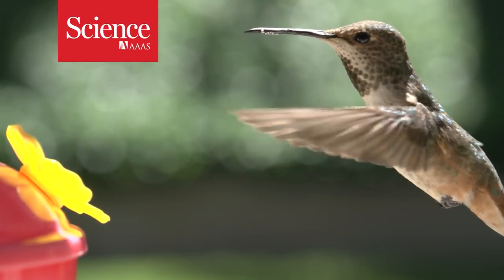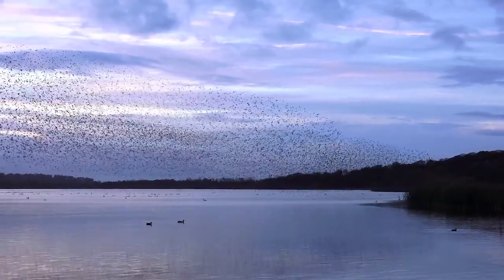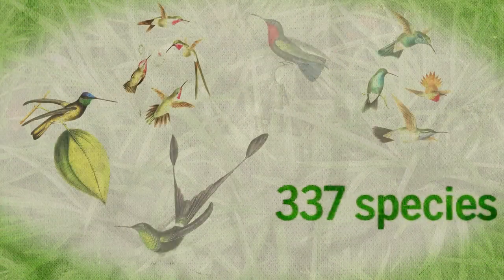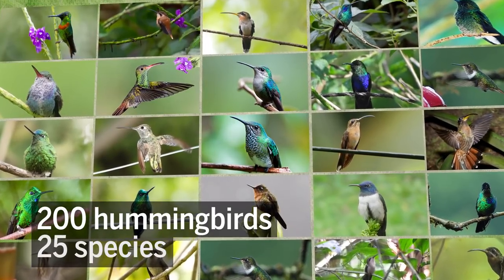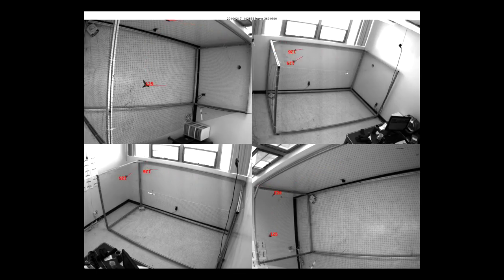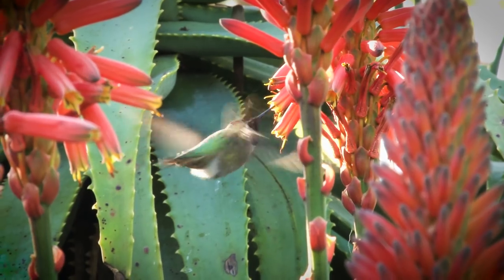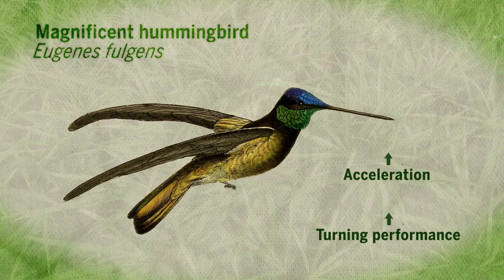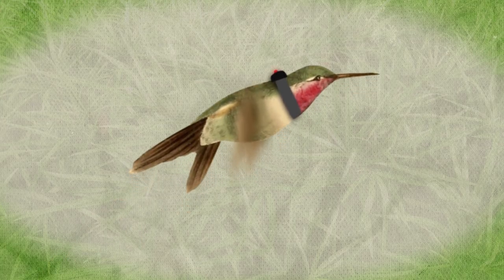What makes hummingbirds such agile flyers?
Looking over hundreds of flight recordings, researchers gained new insight into what makes hummingbirds so good at fast, agile flight.

editor/animator/narrator
Chris Burns

supervising producers
Sarah Crespi

script
Chris Burns

citation
R. Dakin et al., Science 2018
DOI: 10.1126/science.aao7104

research photos/footage
Roslyn Dakin

hummingbird photos
Flickr
Biodiversity Heritage Library
Kathy & sam
Francesco Veronesi
Bart Van Dorp
Greg Gilbert
Rolf Riethof
Eric Gropp
ryanacandee
Roberto De la Parra
Gerry Hawkins
Ron Knight
Don Henise
Alan Schmierer
Andy Morffew
S. Rohrlach
Korf-Adri
Joao Quental

stock footage
Pond5
Videoblocks

music
Chris Burns